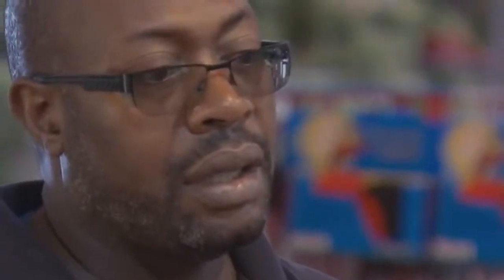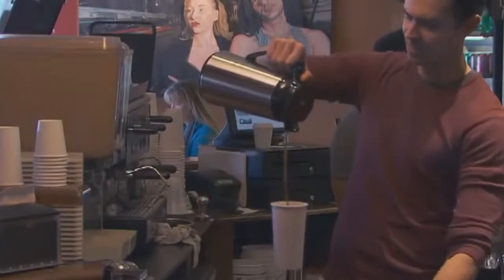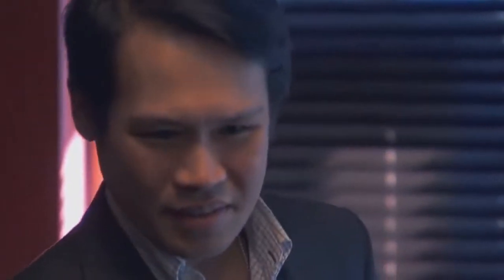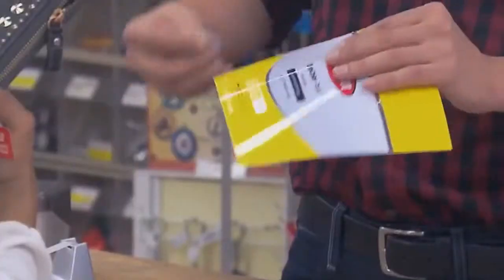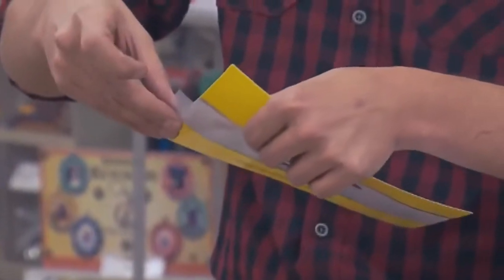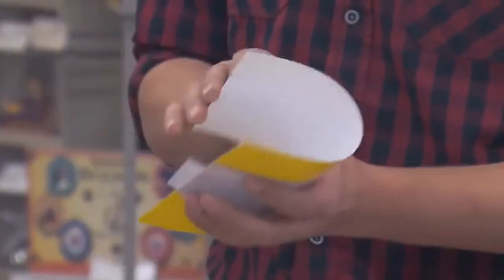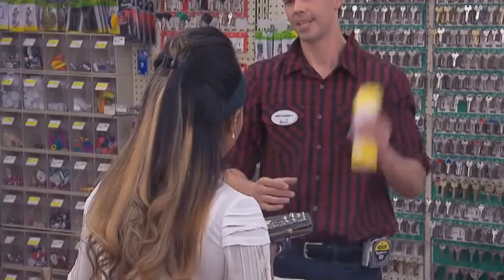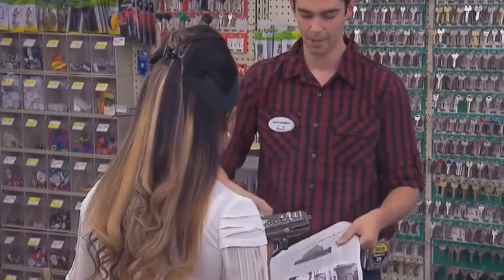The Carbonaro Effect Eye Catching Illusions